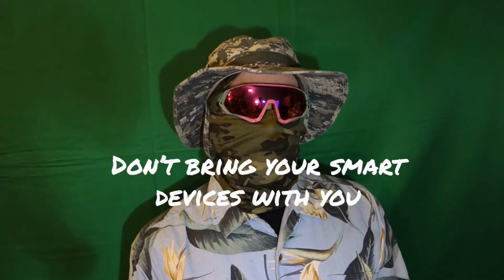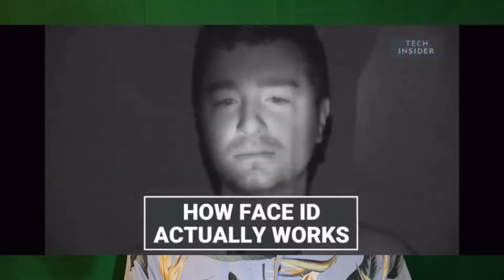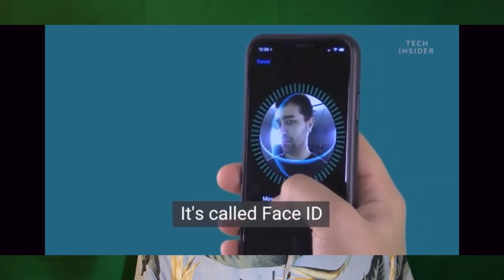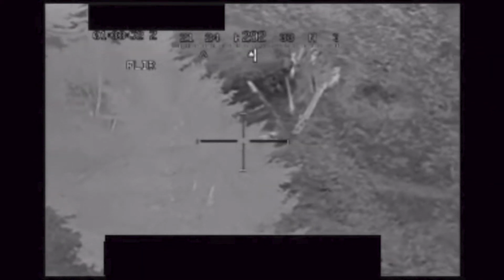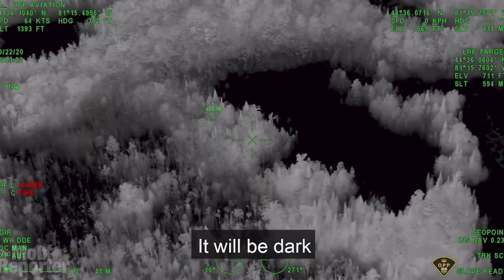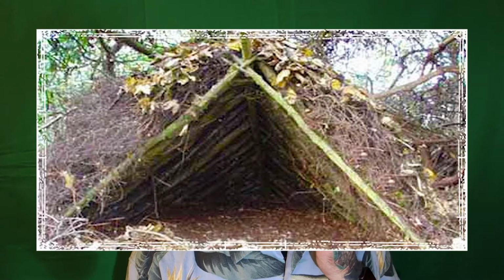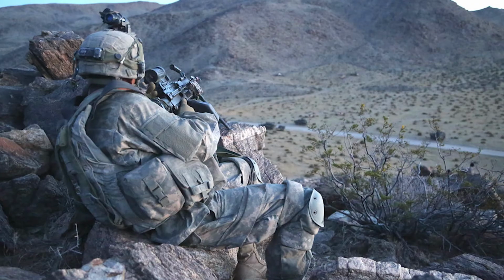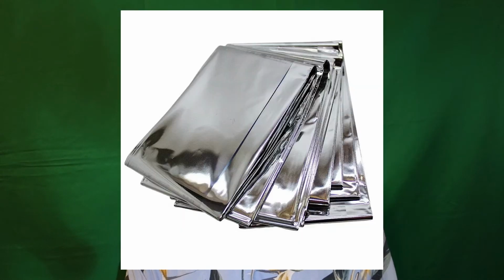How to stay hidden in the wilderness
In this Video I talk about how to stay hidden in the wilderness